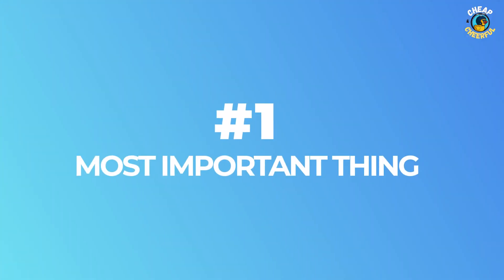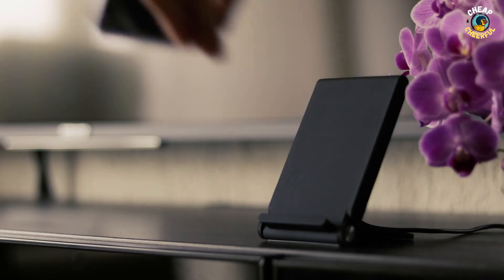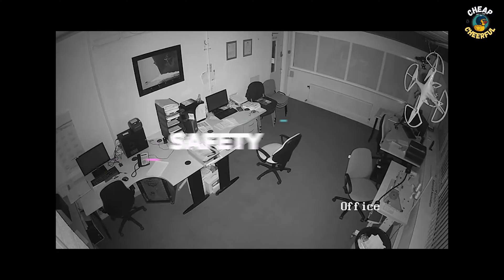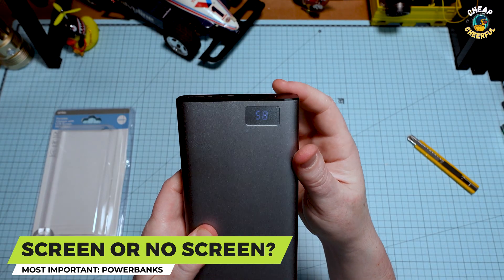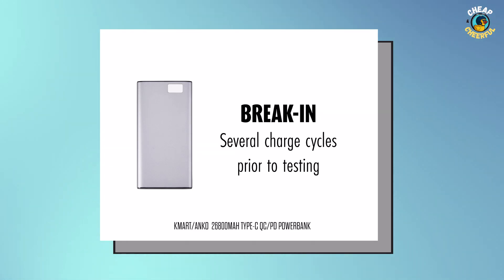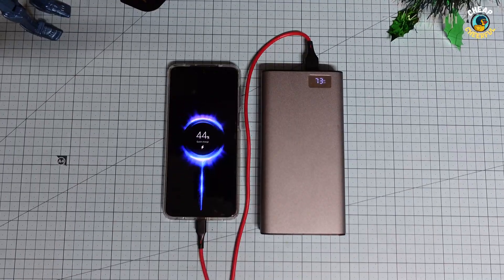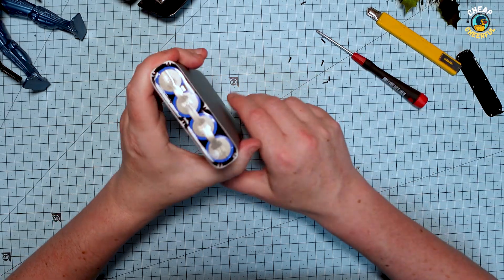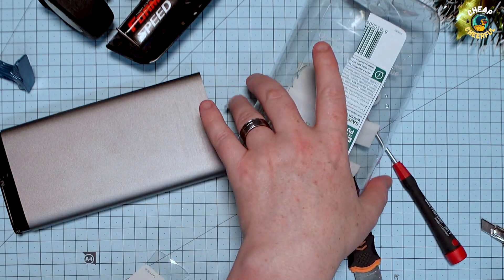Buyer's Guide: Power Banks | Most Important Things | Teardown & Review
Today I cover the most important things when buying a Power Bank,  what to NEVER buy, and a review / teardown of the Kmart Anko 26,800mAh PowerBank.

As featured in this video, DiodeGoneWild, brilliant!

00:00 Channel Intro
00:17 Today's Topic
00:40 #1: Mah / Capacity
01:33 #2: Watt-Hours
02:27 #3: Max. Output
03:10 #4: Quick Charge / PD
03:32 #5: Safety
04:58 Review: External
06:10 Review: Performance
07:24 Truth about mAh
08:32 Testing its Claims
09:19 Teardown
12:18 Good vs Bad Cells
13:10 Safety
13:47 Test Results
14:12 Quick Recap
14:54 What NOT to Buy
15:29 Thanks